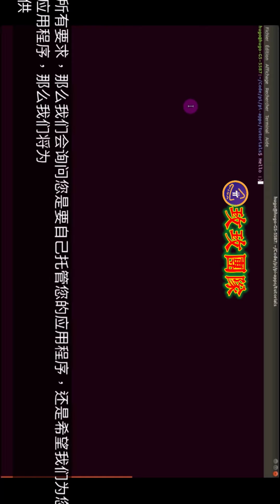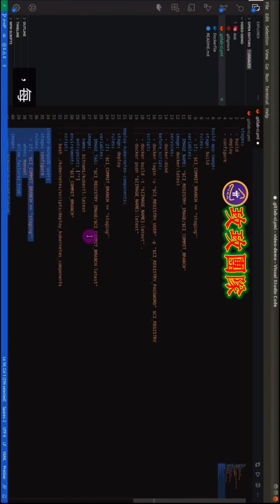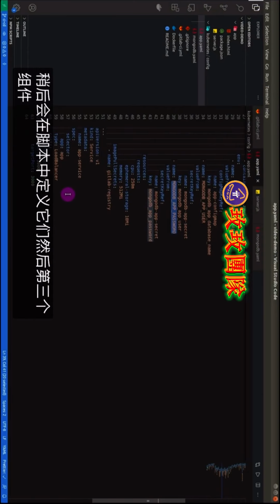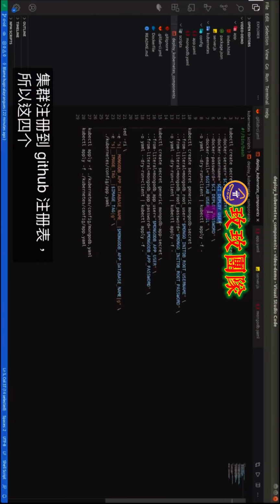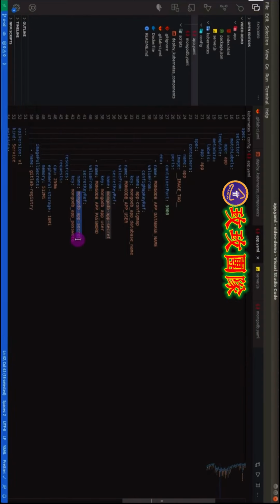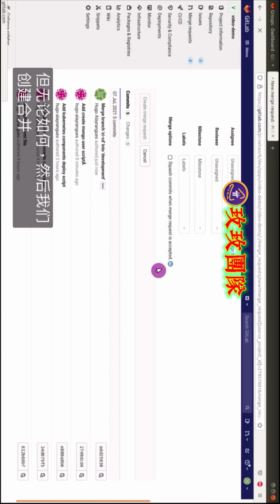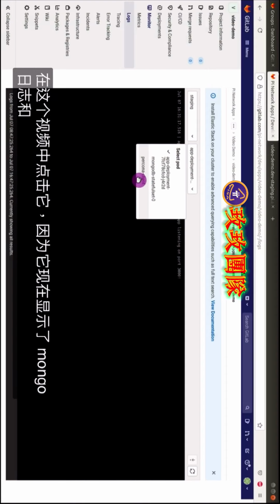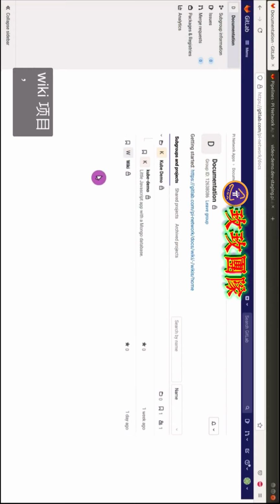Pi application engine demonstration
Pi application engine demonstration: pi core team software engineer Hugo pi hack marathon workshop